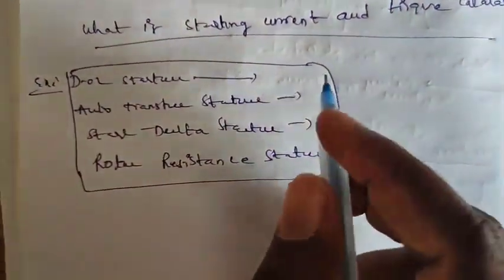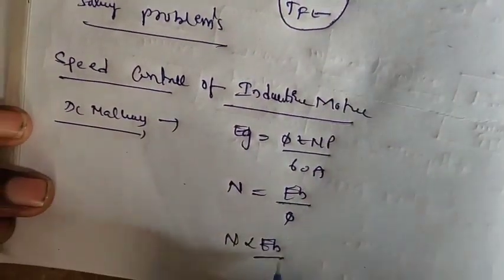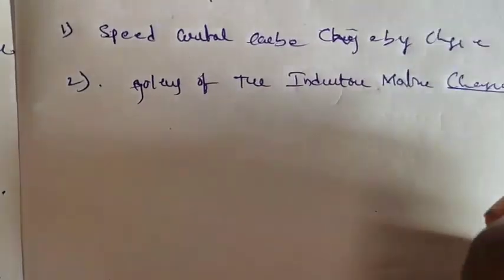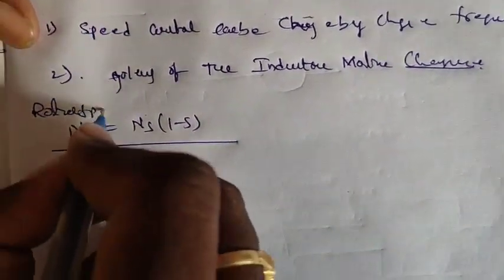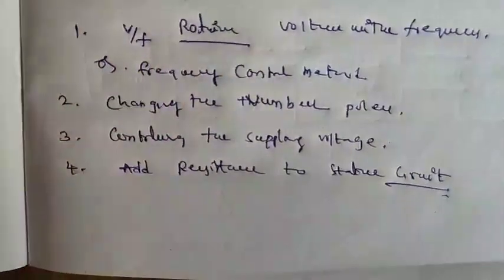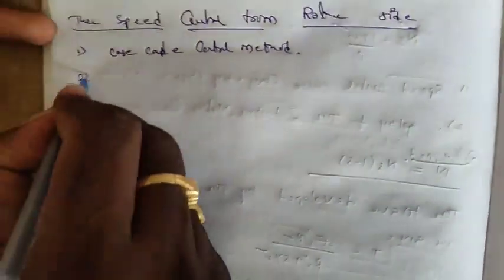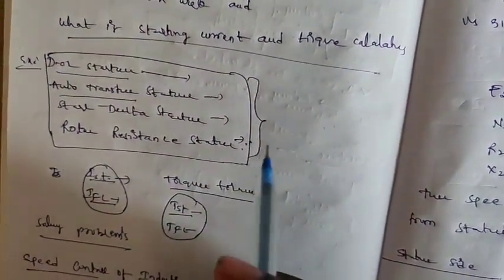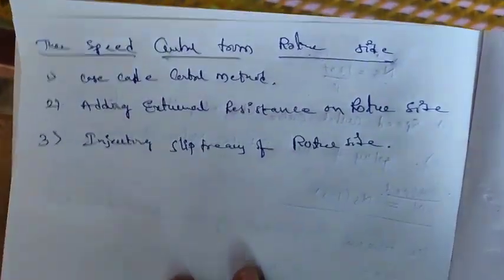Introduction about starting and speed control of induction motor